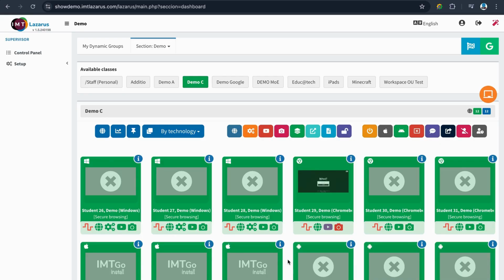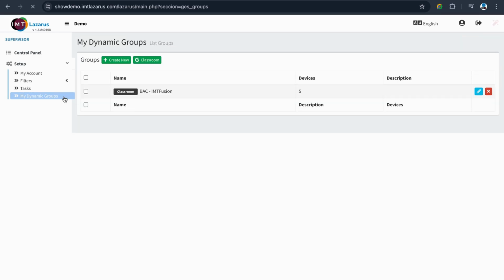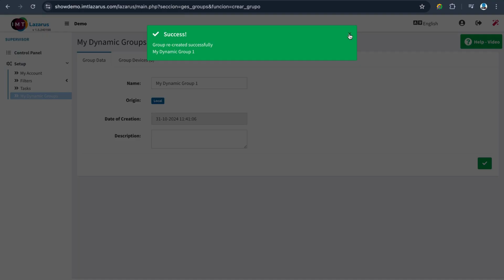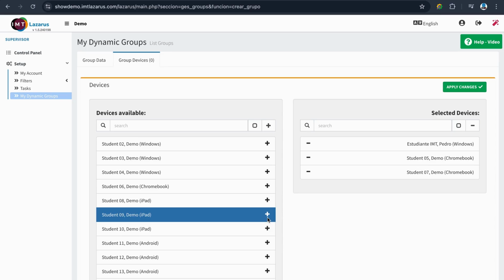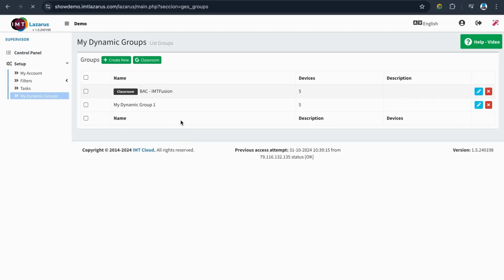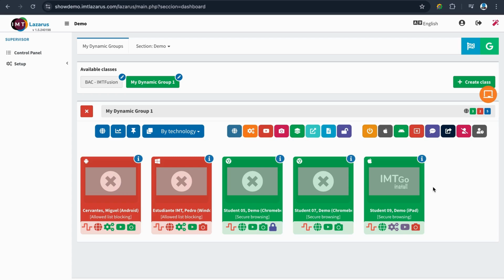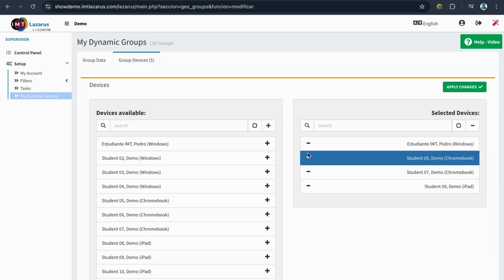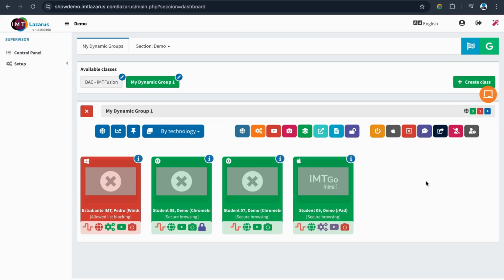How to Create A Dynamic Group